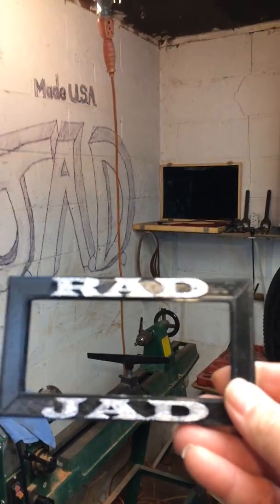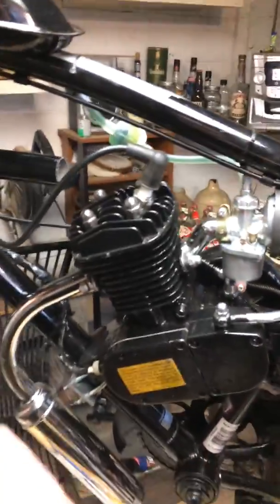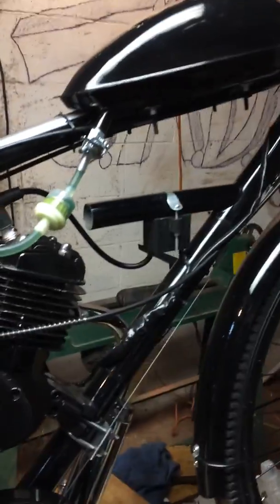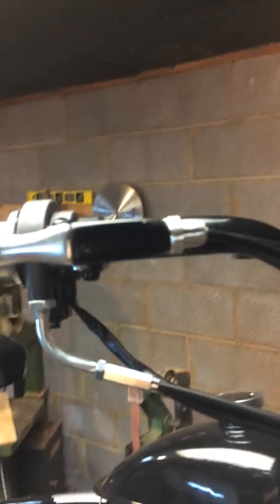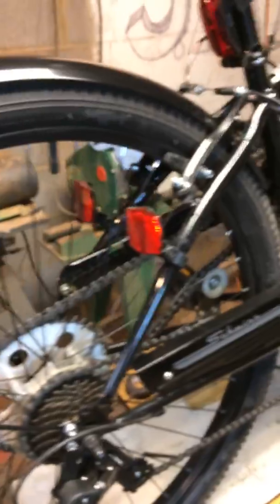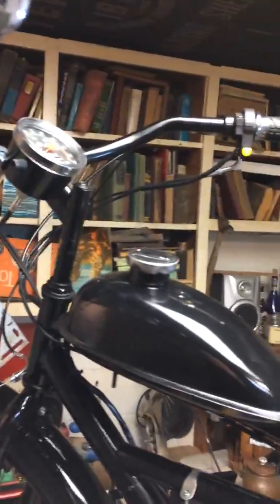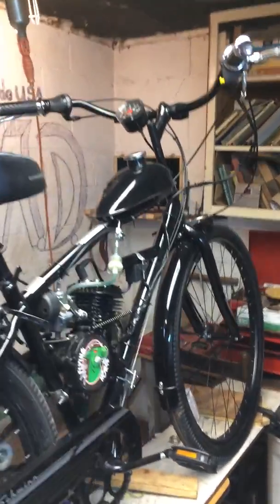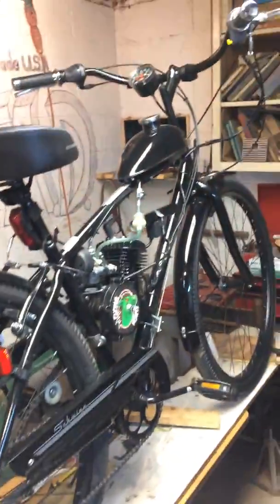What I’ve been up to! Motorized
Been working on a motorized Schwinn Midway Cruiser